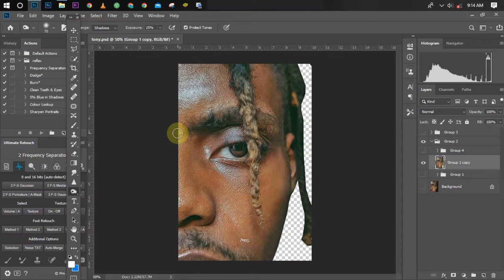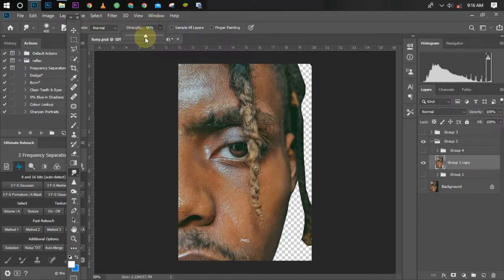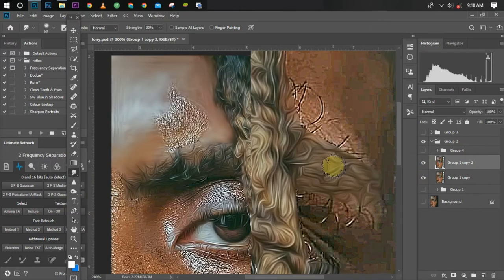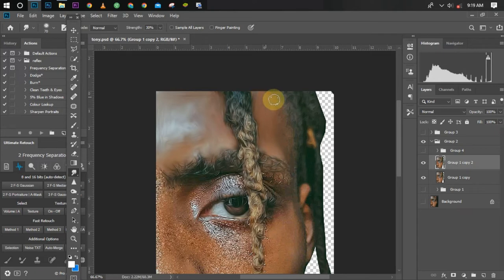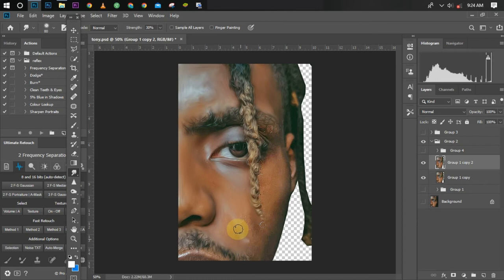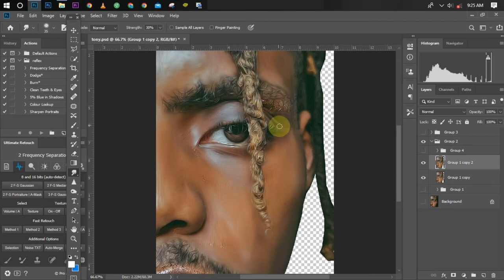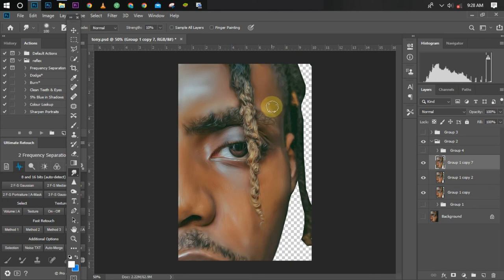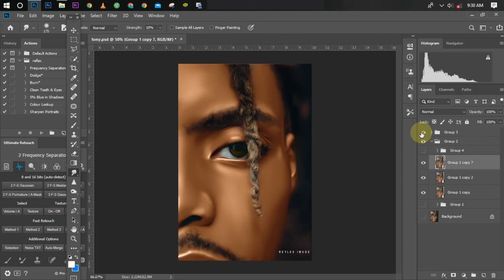Smudge Painting Tutorial using photoshop How to get a perfect Skin while Smudging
Hello Everyone and welcome once again to my youtube channel.
 In this video i will teaching you how to perfectly smudge pictures with all the details still intact, and also a smooth skin too.
many people makes mistake while smudging pictures, which later result in losing of the facial structure, i this video i will be teaching you how to avoid such mistakes.